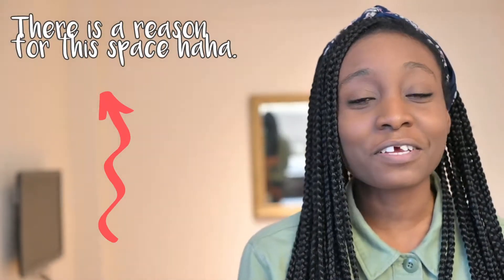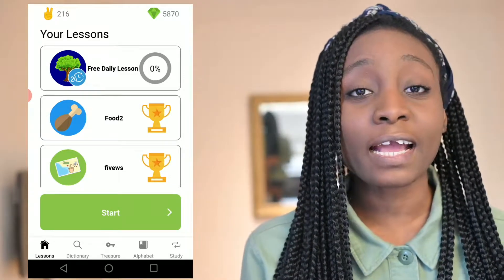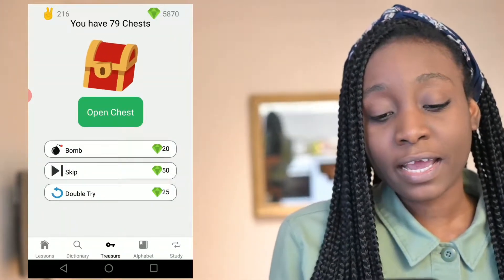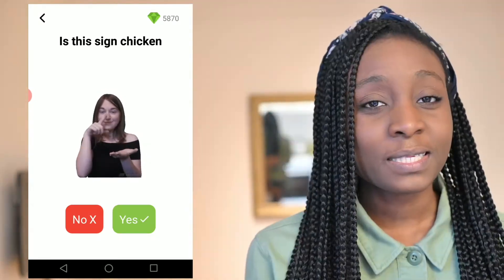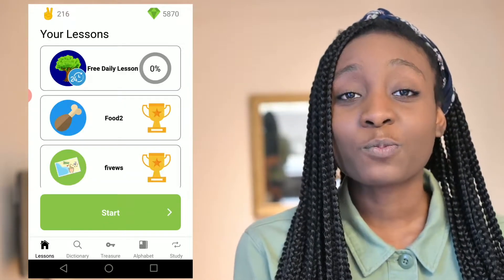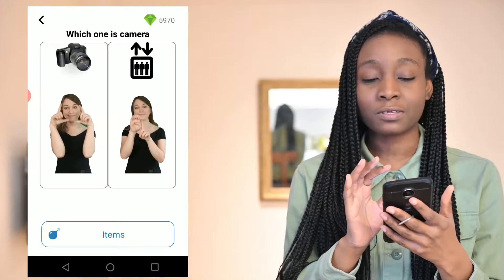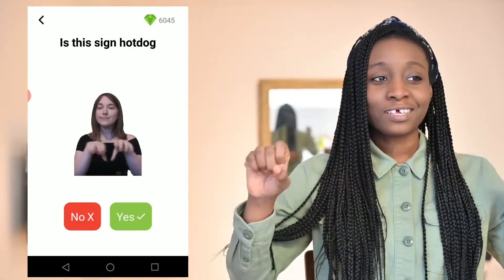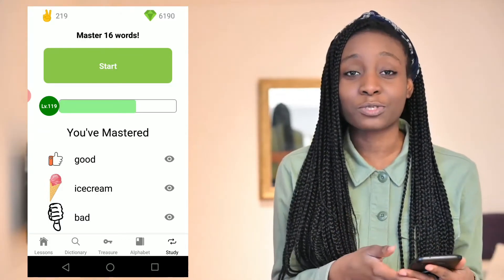Study ASL with me! | Resource that is helping me learn AMERICAN SIGN LANGUAGE!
Hi everyone! In today's video, I would be sharing a resource (app) that is really helping me learn American Sign Language (ASL). Prior to using this app, I used youtube videos to learn ASL and I loved that but I wasn't very consistent with that. So I decided to try using an app which is when I came across 'Sign Language ASL - Pocket Sign'. I really like this app and I feel it is a good app to use to learn ASL and now it makes up the main part of my ASL Daily Study Routine.

So in this study ASL with me video, I share some things that I love about the app and some things I wish were improved. I also demonstrate myself using the app to learn (There is a paid version of the app, but at least for now, I use the free version and it works fine for me).

Timestamps:
0:00 Intro
0:38 Introduction to App I am using to learn ASL
0:55 Review of the App
3:26 Study ASL with me (demonstration of how I use the app)
6:24 Outro

About Me: Hey! I'm Sunmi. I am 20 years old, I am from Nigeria and I am a student at Minerva Schools at KGI! I have always been interested in so many different things so I decided to document my process learning these different things. Make sure to look around on my channel and get to know me better. Thank you for being here!

FTC Legal Disclaimer - Some links found in the description box of my videos may be affiliate links, so I will earn some money if you purchase an item using my link. There is no extra cost to you to use my links, but it's definitely helpful to me if you buy using my link :)).